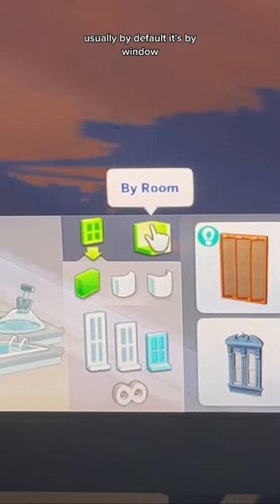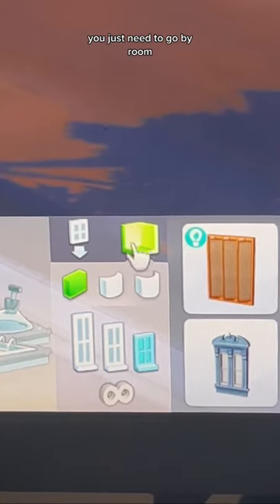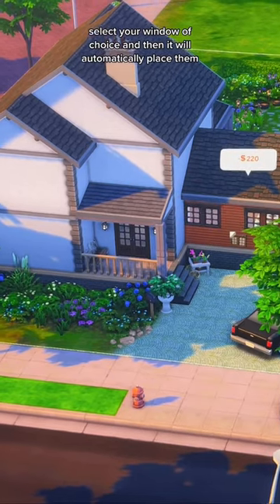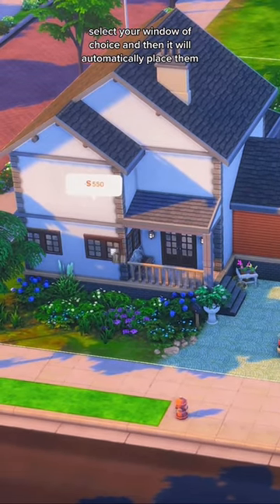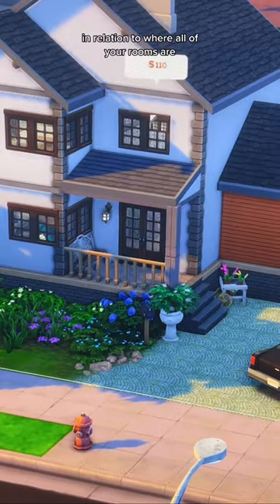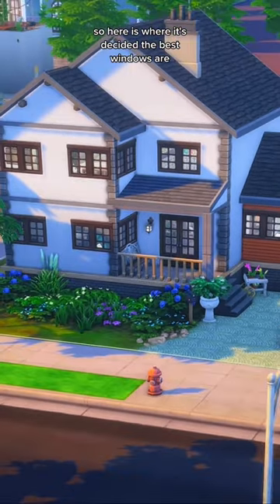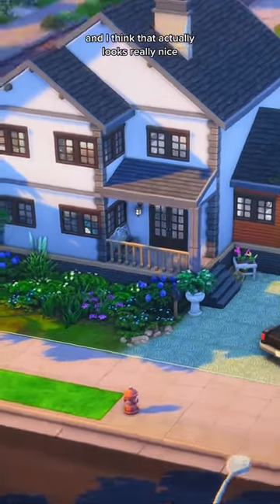There is a hidden build feature in The Sims 4…